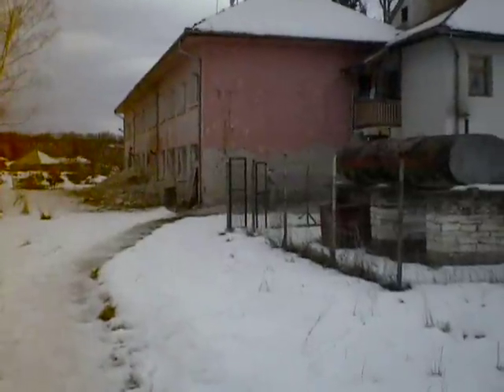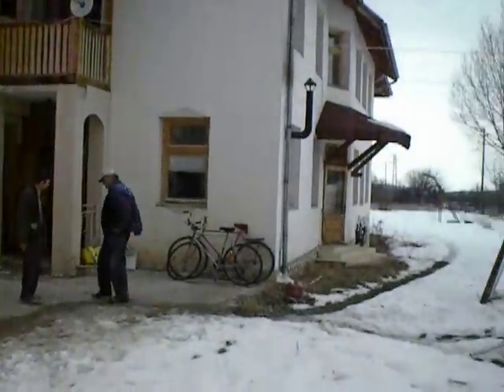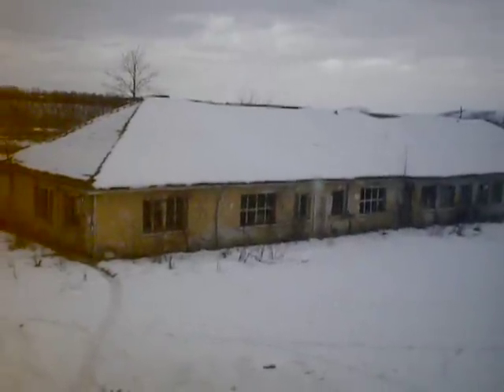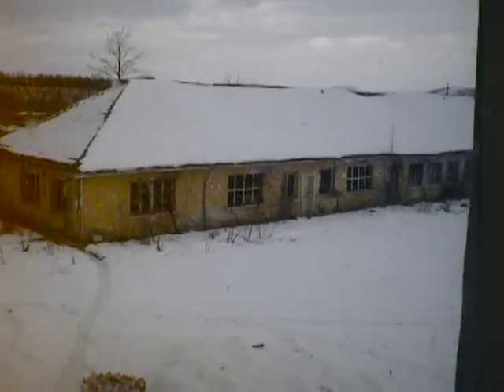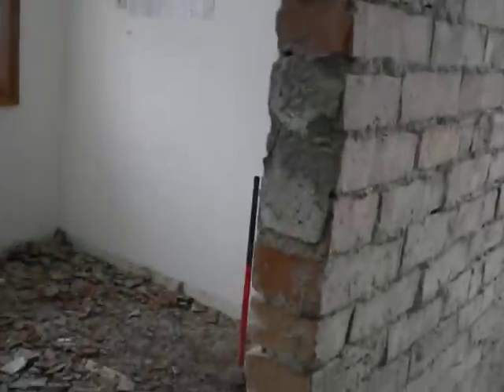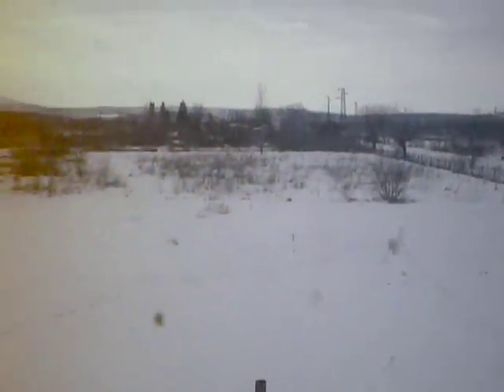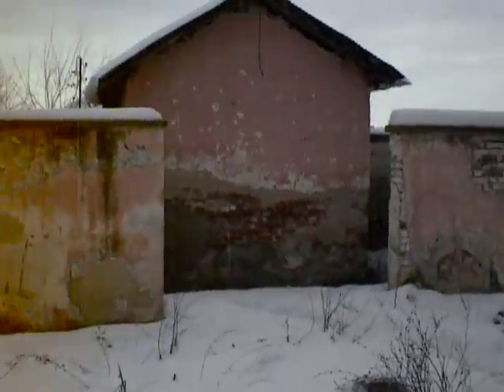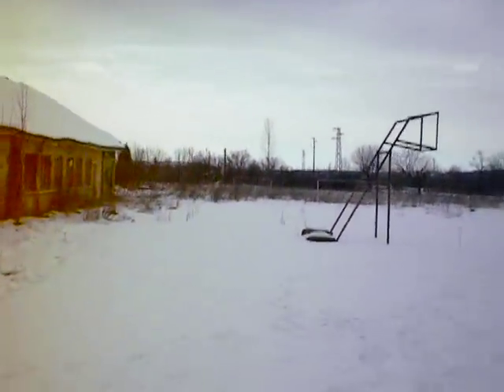Borovtsi walkthrough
a walkthrough of the facility in Borovtsi where Bulgarian Child is constructing a transition center in which children leaving the orphanages can learn life skills and job skills.